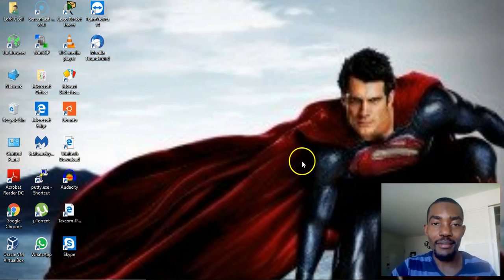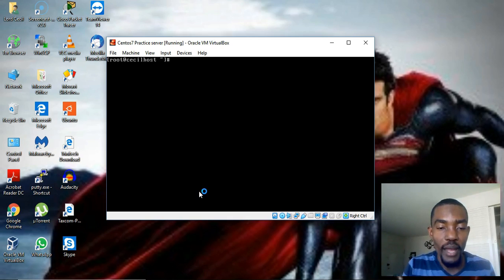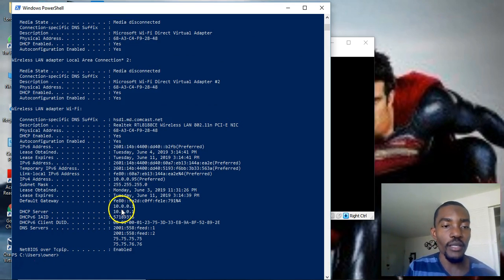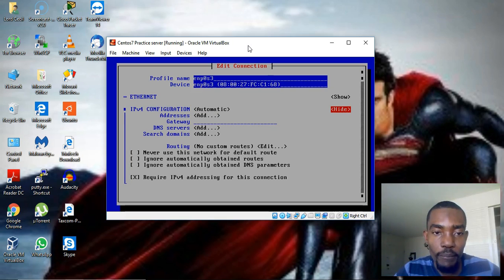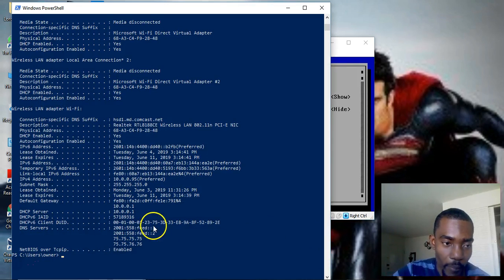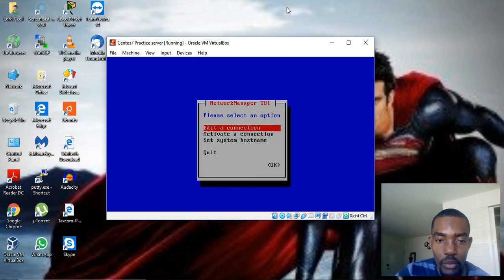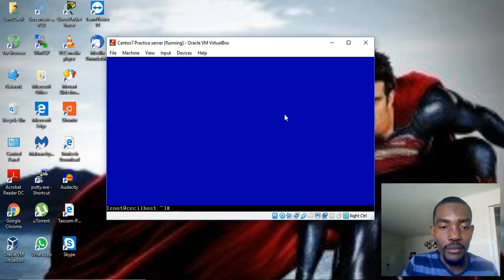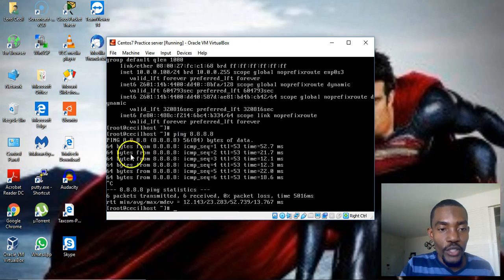Connecting a server to the network